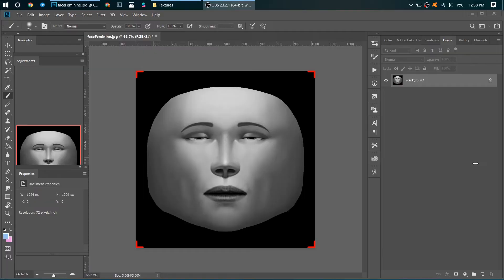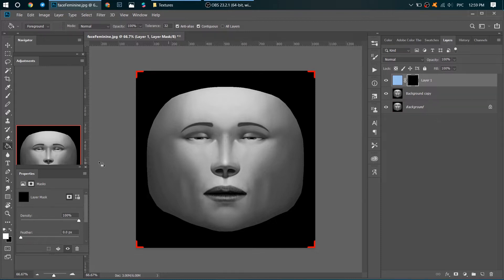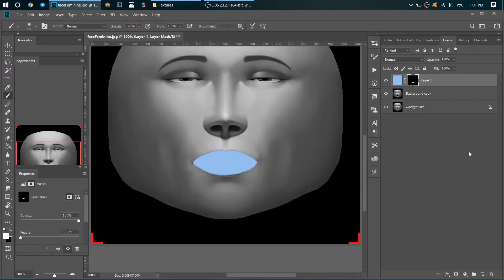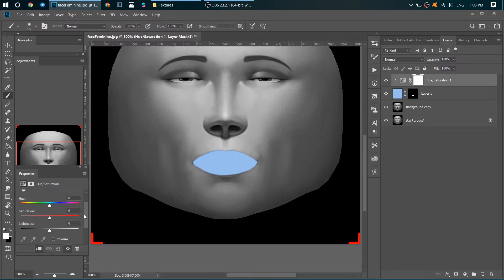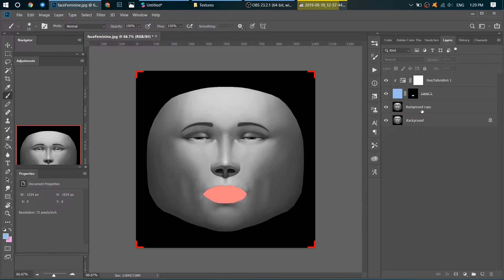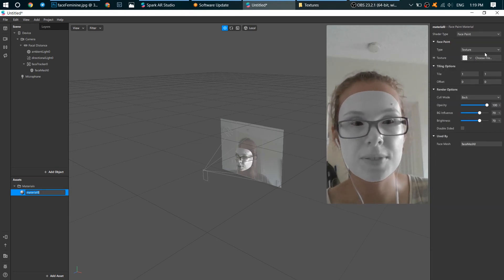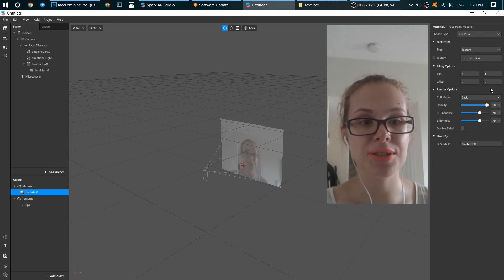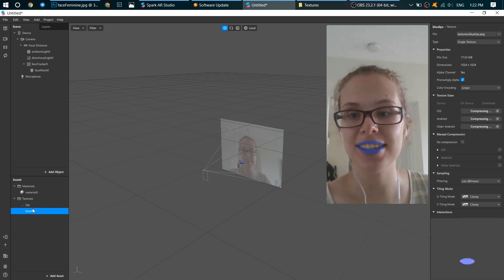SPARK AR LIPSTICK FACE FILTER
Do you want to create a filter/mask for Instagram with lipstick? I know you do!

( all links are cut because youtube doesn't allow to paste long links)

My Instagram (try my filters and tag me!) - @kate__kucher (two underscores!)